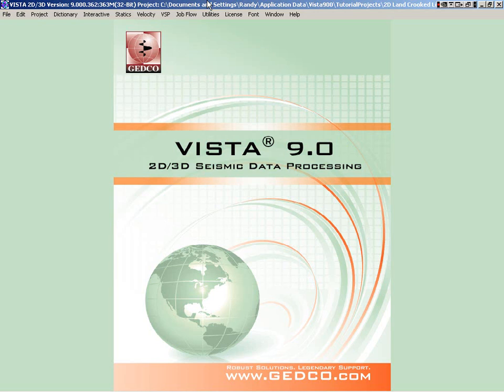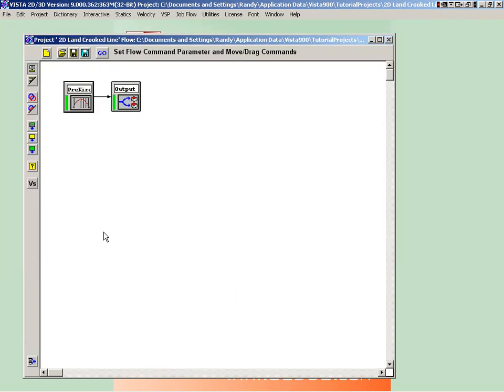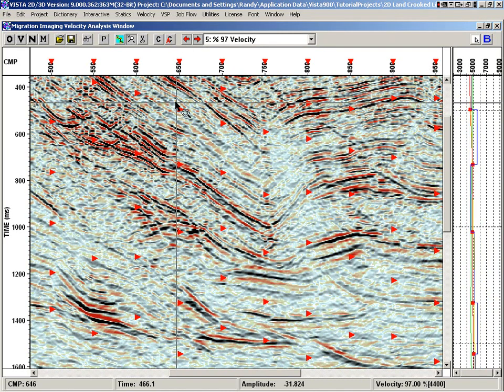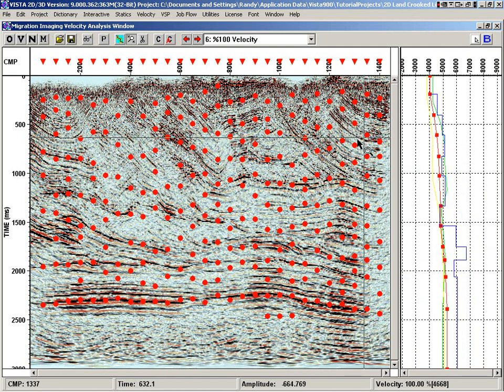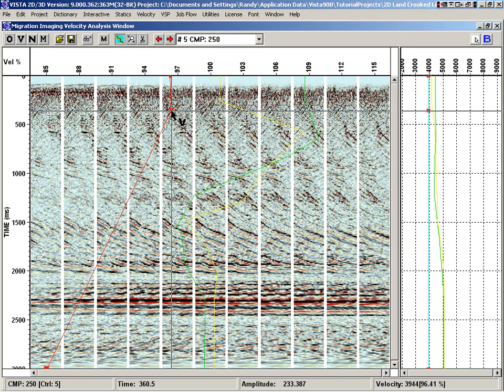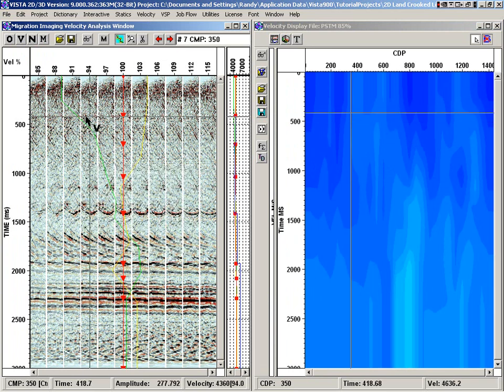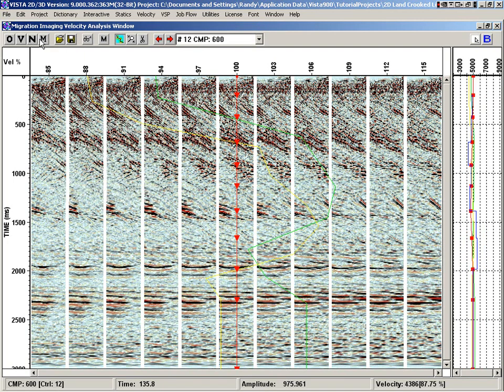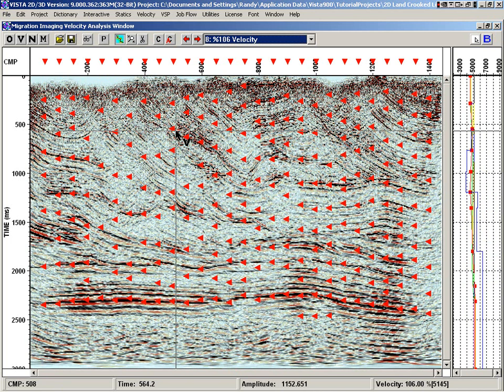VISTA : Image PSTM Analysis Window